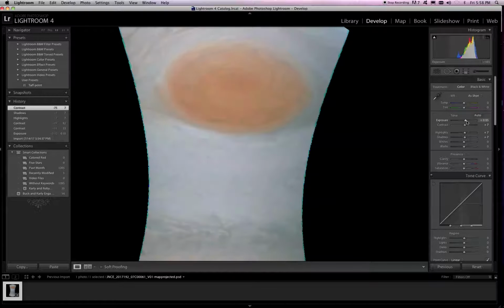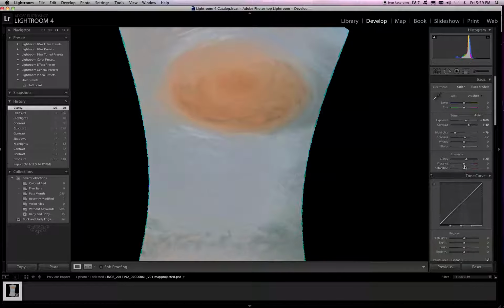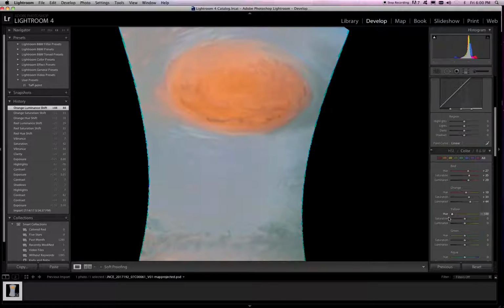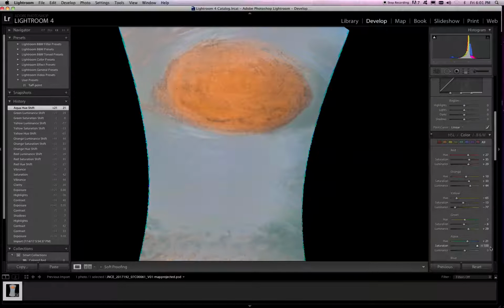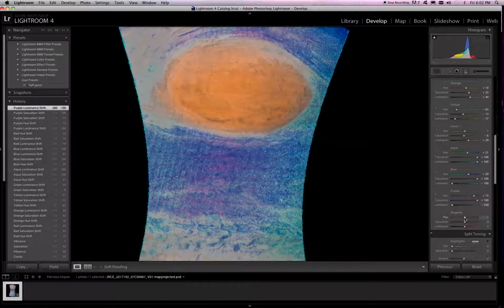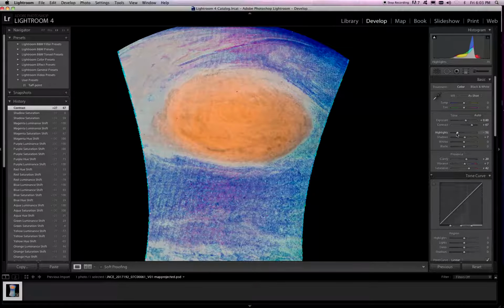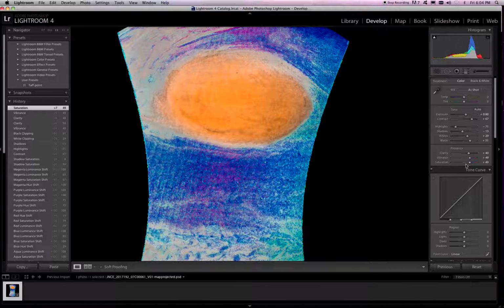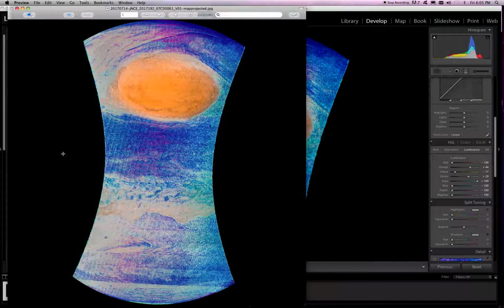NASA’s Juno Spacecraft captures Jupiter’s Great Red Spot. How to edit the image yourself!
How to edit Juno's photo of the red spot with Adobe Lightroom!